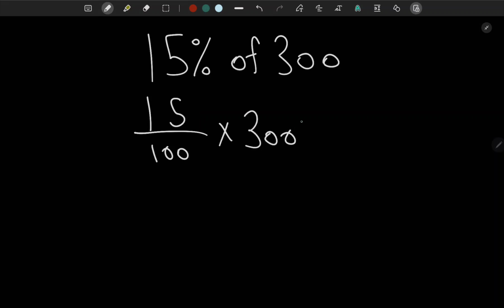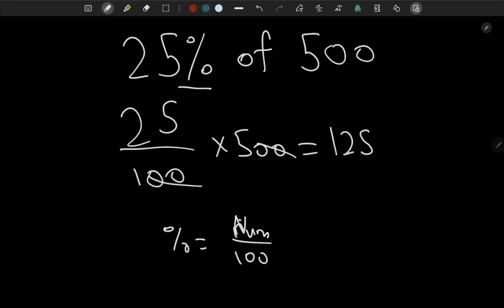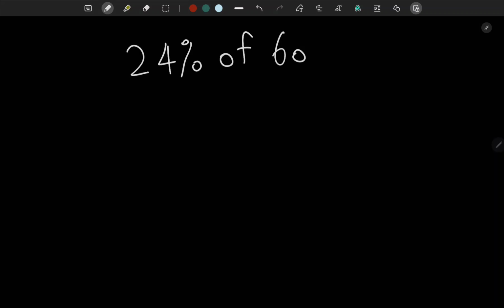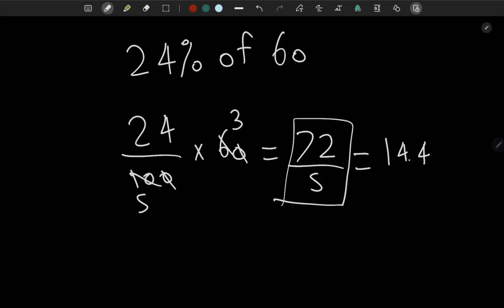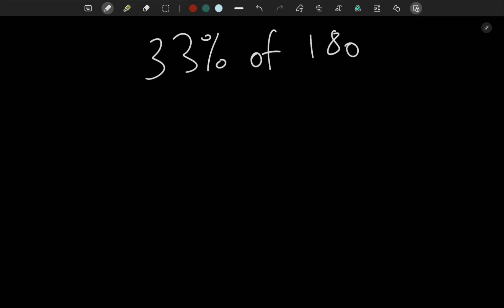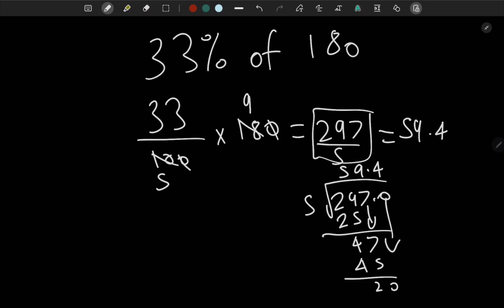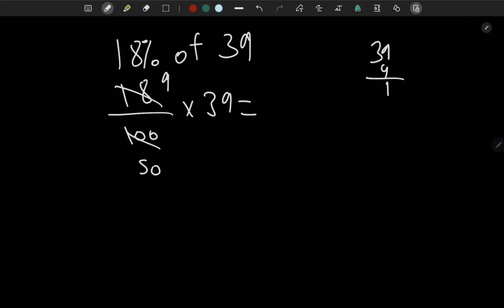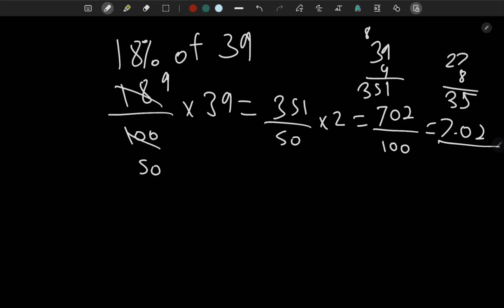How To Find The Percentage of a Number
How to Find the Percentage of a Number: Quick and Easy Guide!

Welcome to our quick and easy tutorial on how to find the percentage of a number! Whether you're a student, professional, or just someone looking to brush up on your math skills, this video is for you.

In this video, we'll cover:
- The basic concept of percentages
- Step-by-step instructions on calculating the percentage of a given number
- Practical examples to illustrate the process
- Tips and tricks for quick mental calculations

By the end of this tutorial, you'll be able to confidently calculate percentages in any situation, from homework problems to real-life scenarios.

Have any questions or topics you want us to cover?